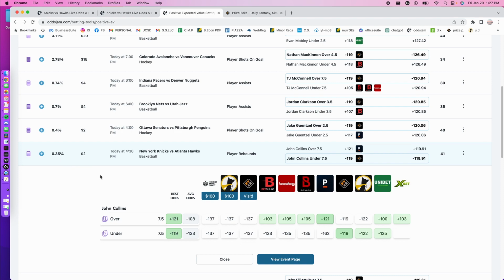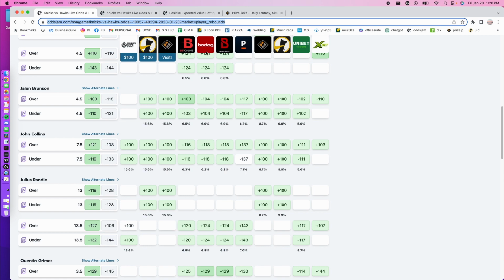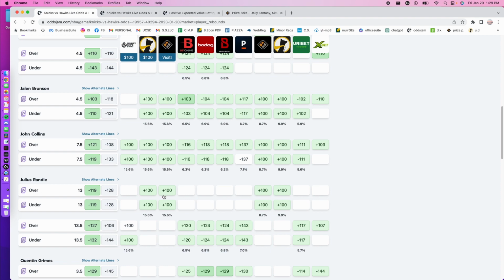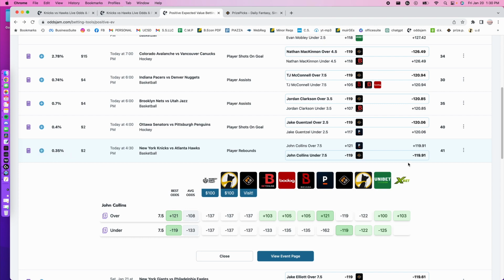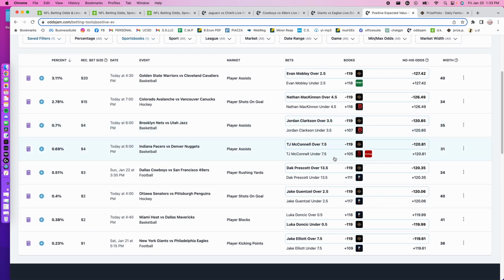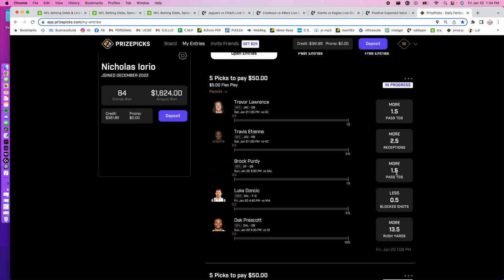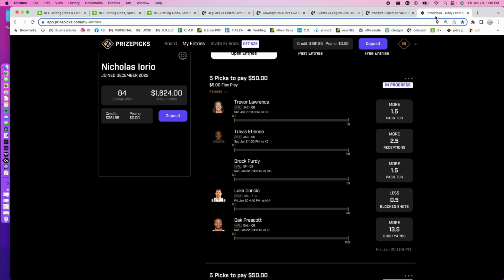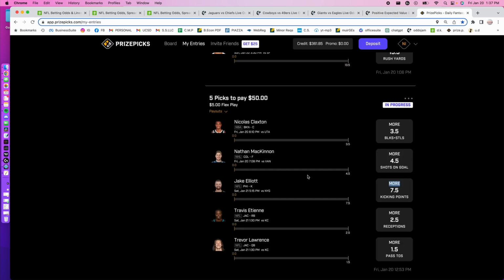HOW TO BEAT PRIZEPICKS WITH MATH, +EV plays 1/20/23 (NBA, NFL, NHL)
i talk alot in this video but basically half the picks i've given so far have no been worth it. They've been like .001 pos ev which is just a waste of time. I'm changing the structure of the videos and showing you guys my thought process that way it's fully transparent. follow alexmonahan on twitter for good picks